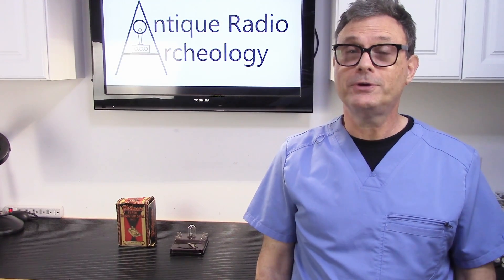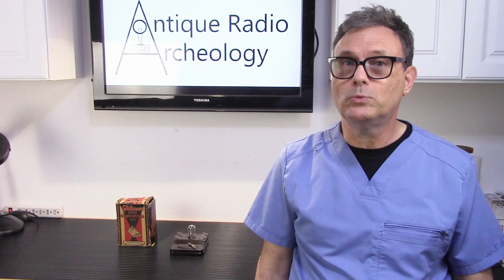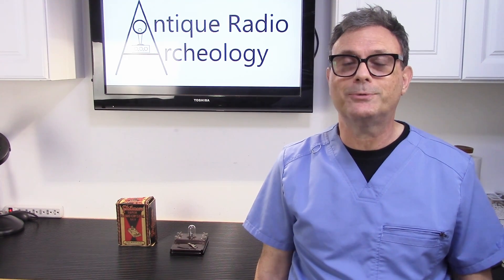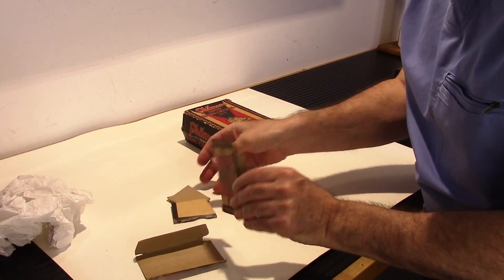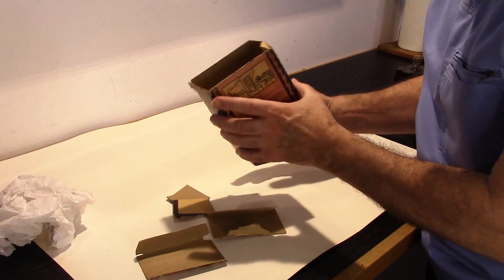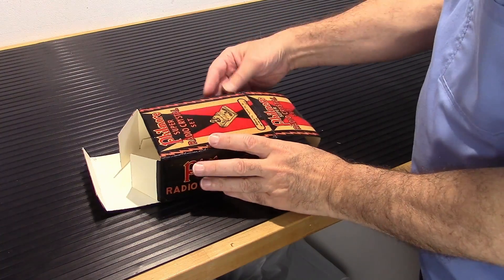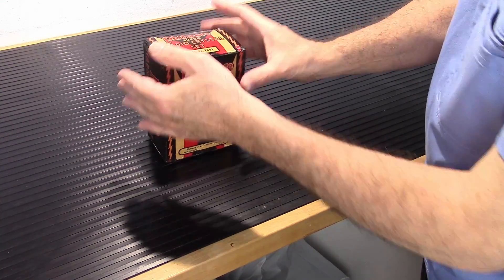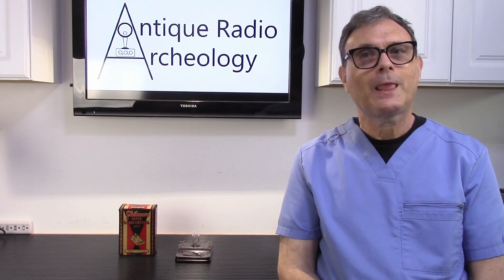1955 Philmore Super Crystal Radio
In 1926 the first version of this icon to the crystal radio market appeared.  In 1955 they went to a brown bakelite case and fahnestock clips for connections.  We will talk a little about the history, and show you how this "Little Wonder" actually works.  This one is in excellent shape, so no restoration is needed, other than replacing the missing globe on the beacon detector.  Then we will try to piece together and reenforce the box which is falling apart and VERY fragile.